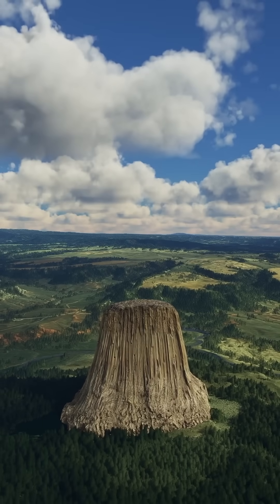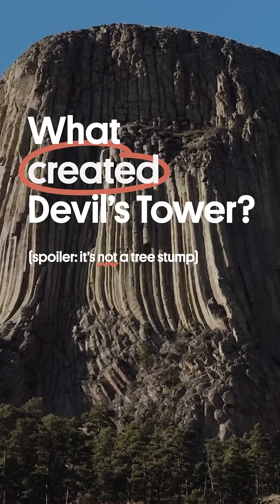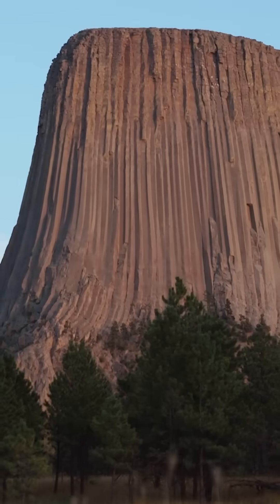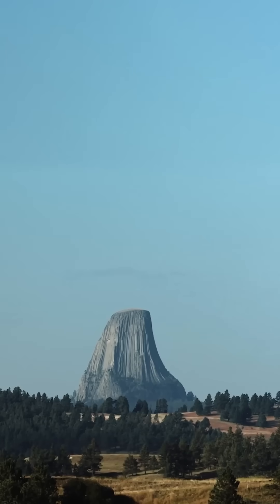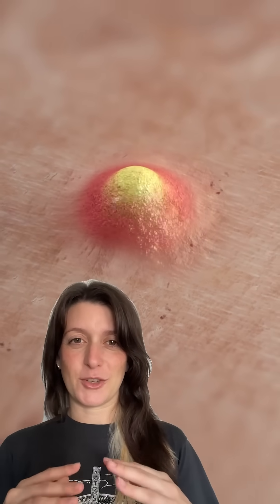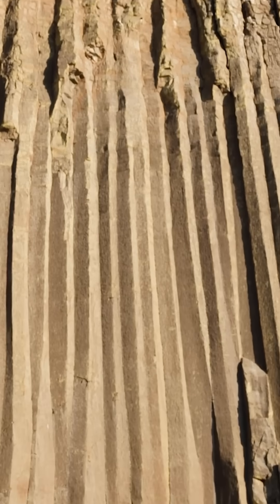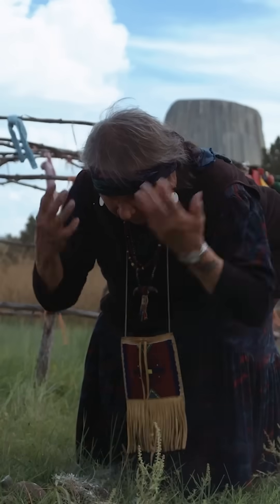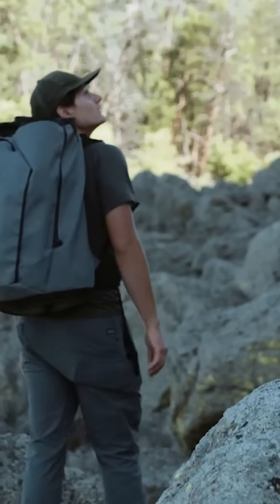How Did This Giant Rock Actually Form?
Devil’s Tower has stood tall in the Wyoming Plains for over 50 million years, becoming a cultural landmark for American Indians and a source of human fascination. But how did this massive rock actually form?

Be sure to catch up on new episodes of Untold Earth now on PBS Terra!